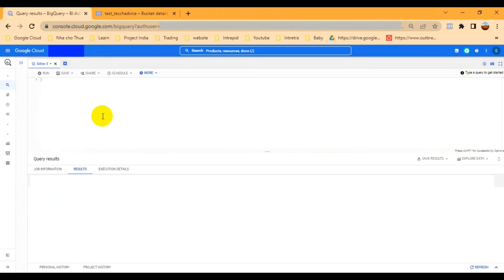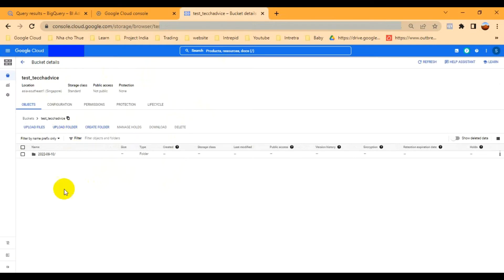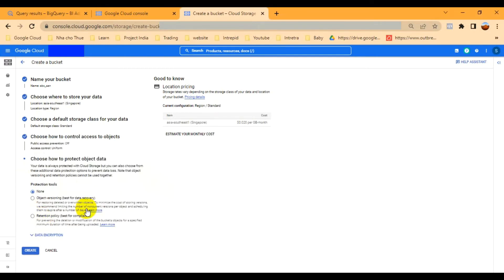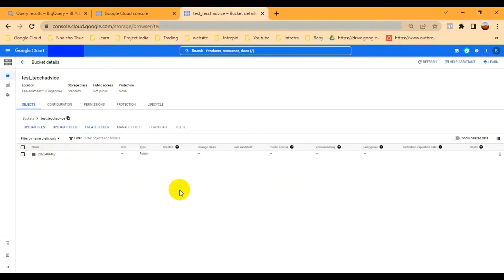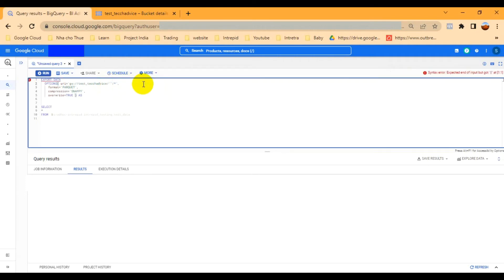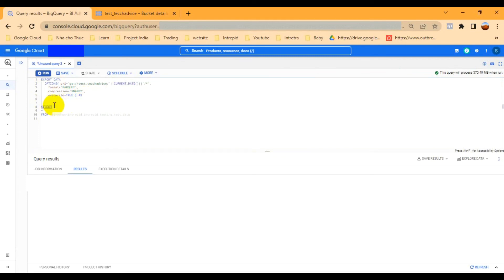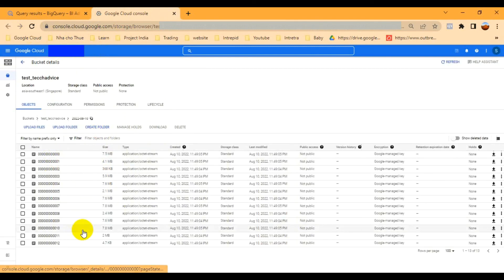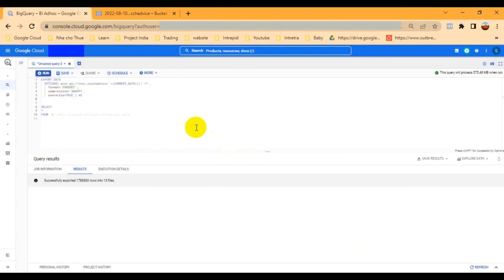Bigquery to Google Cloud Storage | Bigquery to GCS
Hi Everyone,
In this video I am going to show you how you can export your data from Bigquery to Google Cloud Storage. It is an easy process to load data from Bigquery to GCS, after watching this video you can easily automate this process & get your data availability in the Google cloud storage bucket.